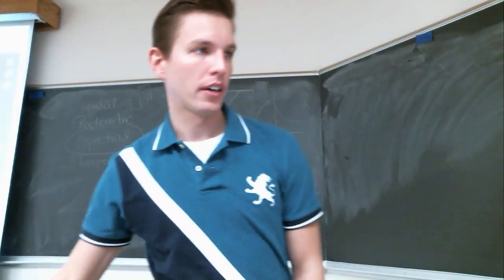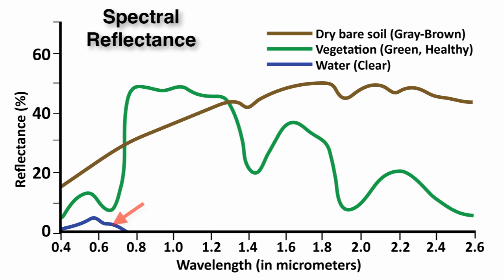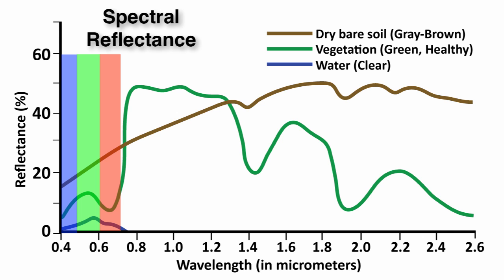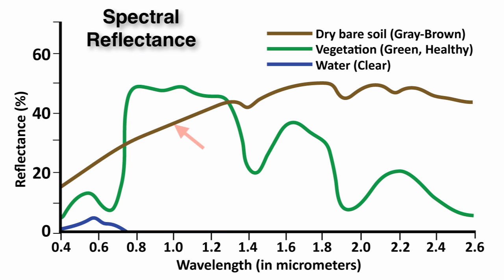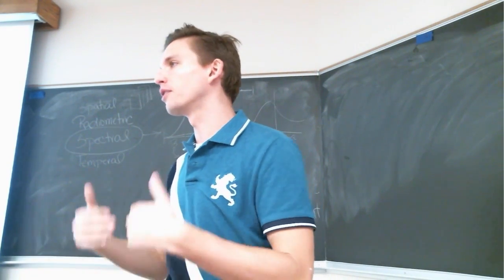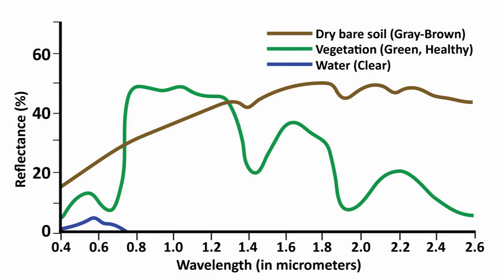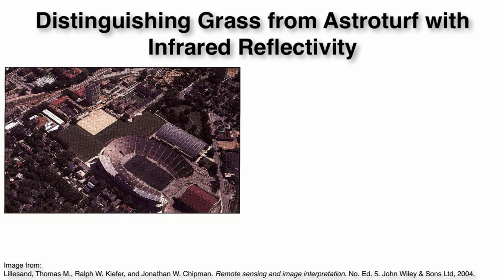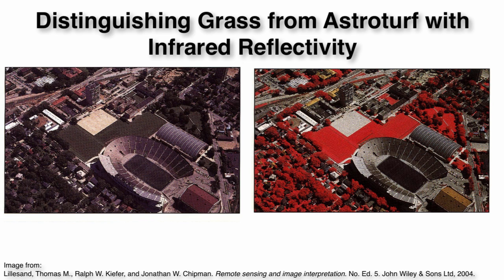Spectral Reflectance Curves - What is Remote Sensing? (8/9)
When you are looking for some substance using remote sensing, it is very important to be aware of the substances spectral reflectance curves. This is the way that electro-magnetic energy interacts with it. Some substances have very unique spectral reflectance curves which allows them to be easily identified.